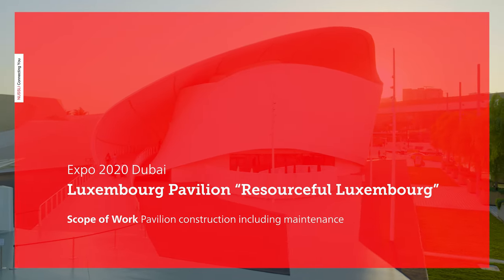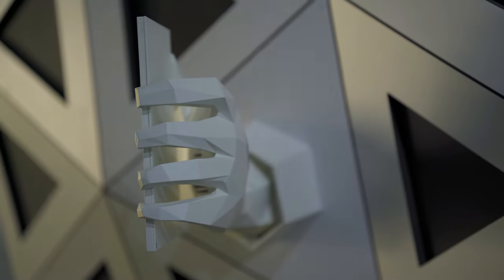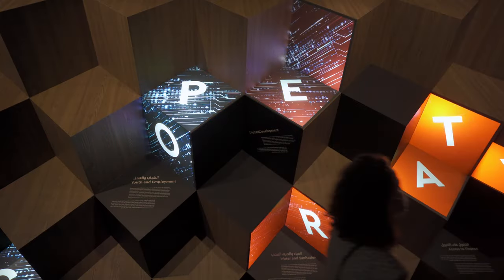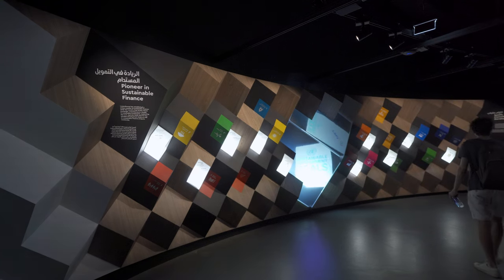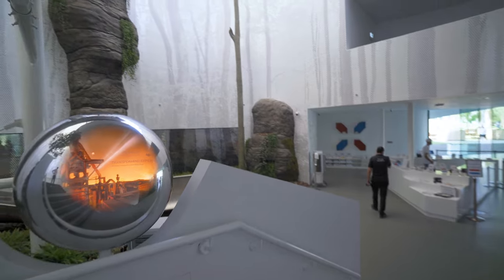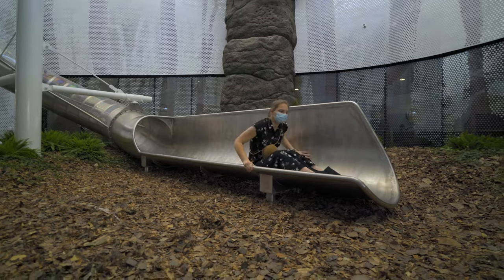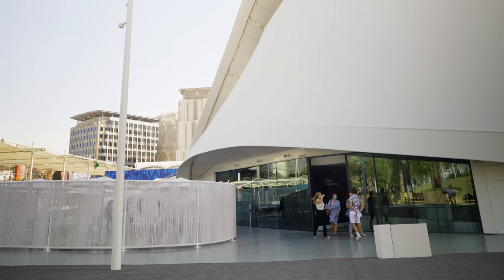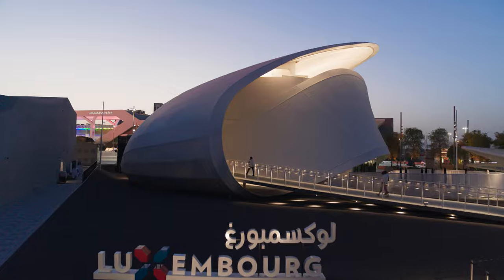Luxembourg Pavilion “Resourceful Luxembourg”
Technically, the Luxembourg Pavilion was a challenge for everyone. We studied the plans for several days to understand the building and to find the appropriate way to realize the extraordinary façade.

Free-standing and set back a bit from the main road, the Luxembourg Pavilion – one of the few with a sweeping round shape – is reminiscent of a piece of art.

Its reduced, plain white design stands for openness, dynamism, and reliability. Inspired by an endless, twisted, and folded Möbius strip, the top and bottom as well as inside and out connect in the pavilion architecture. Anyone entering the three-story building moves between the inner and outer protective shells and simultaneously feels inside, but also outside.

Visitors embark on a 360° tour of the pavilion and become part of the scenography themselves. The architecture, exhibition, projections, and shows are coordinated with each other and allow you to experience the country and people of Luxembourg in a didactic, interactive, and intuitive manner.

On their journey through the pavilion, the guests experience how the space is constantly changing: Inside, outside, height, depth and different perspectives, atmospheres and moods vary across the different levels and various stages. The entire pavilion is like the country of Luxembourg: small and ambitious, fascinating and calming, and above all generous and open.

Host: Luxembourg @ Expo 2020 Dubai – Groupement d'Intérêt Économique
Design concept: Metaform
Scenography: Jangled Nerves
General contractor: NUSSLI
NUSSLI Scope of Work: Pavilion construction incl. maintenance

For the World Expo in Dubai, NUSSLI is executing 10 country pavilions. The project teams have been working on the construction sites of the self-build pavilions of Germany, Monaco, Luxembourg, China, Belarus, Kazakhstan, Austria, and Baden-Württemberg including the exhibitions of Japan and France since mid-2018.

With a total of more than 35 successfully implemented pavilions at the past seven World Expos, NUSSLI is an expert in temporary infrastructure and self-build country pavilions.

The world exhibition, under the motto “Connecting Minds, Creating the Future”, takes place in Dubai from October 2021 to March 2022.

TF0BZUZG2IWVGZCC